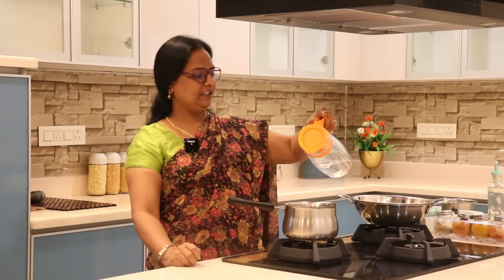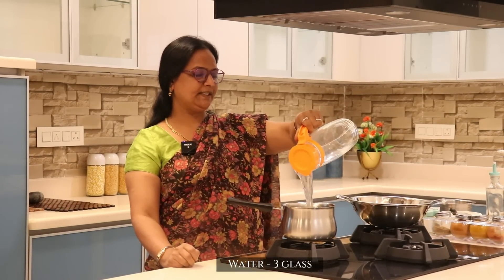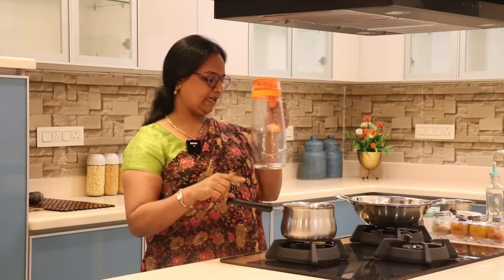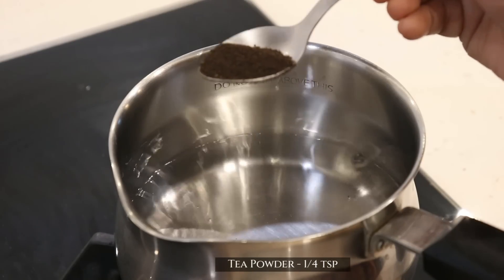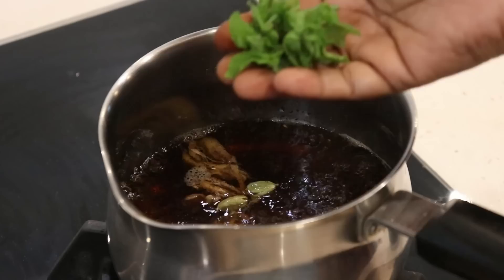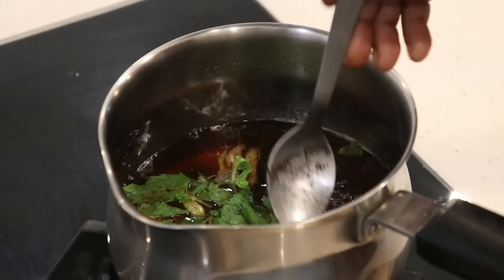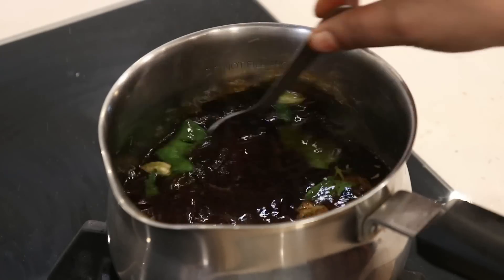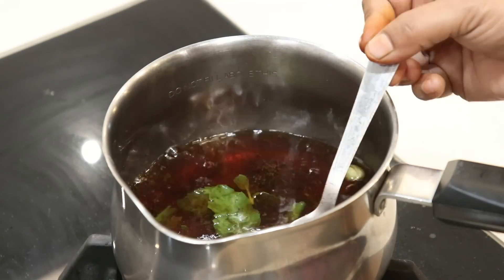டீ இனிமேல் இப்படி போட்டு பாருங்க அசந்துடுவீங்க | Perfect Tea Recipe | Tea In Tamil